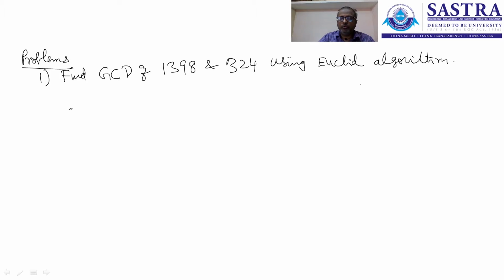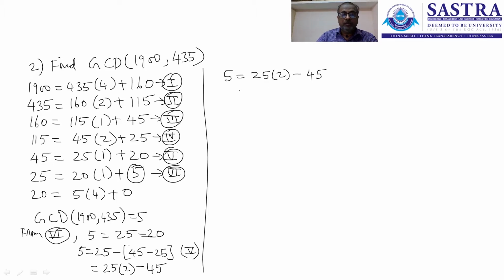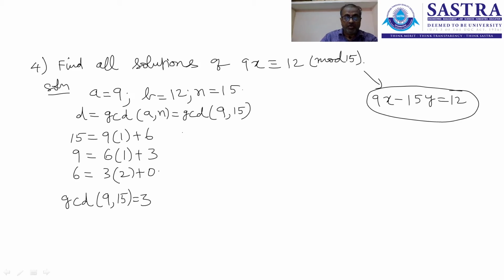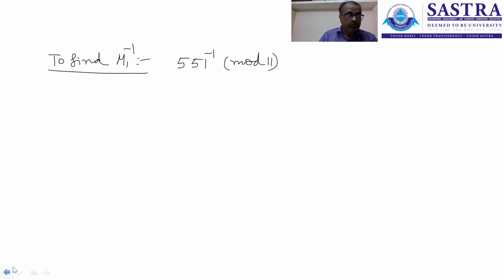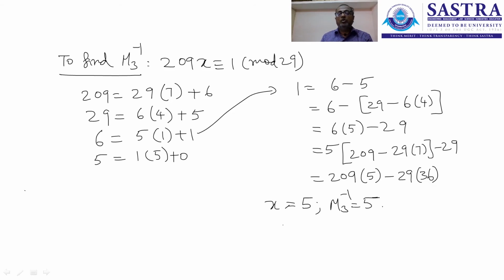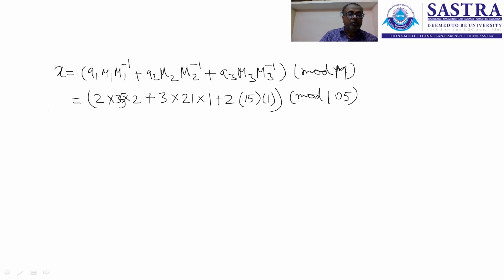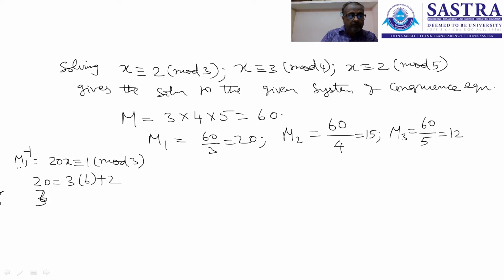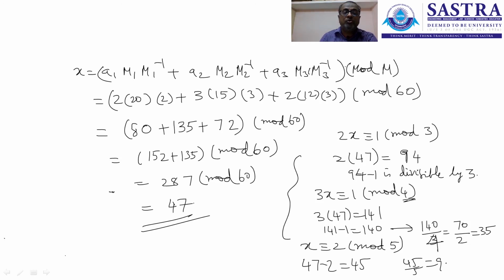1 6 Chinese remainder theorem